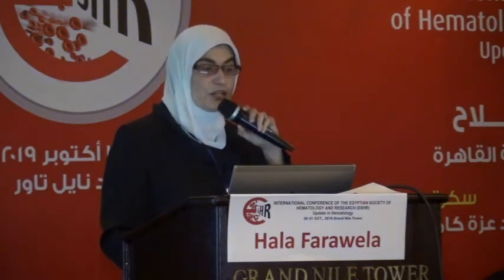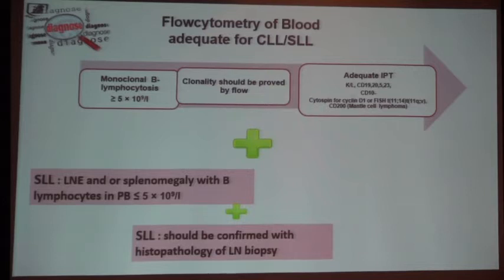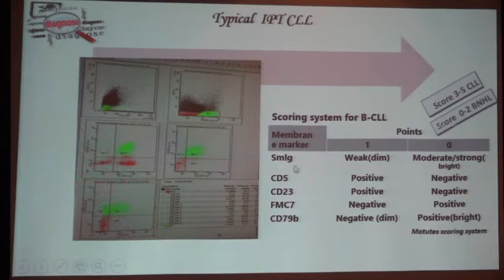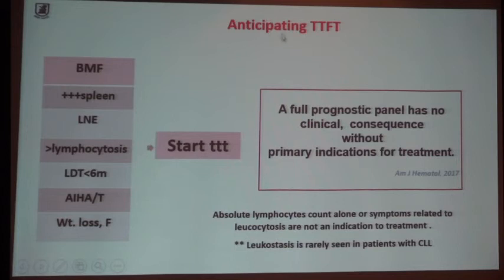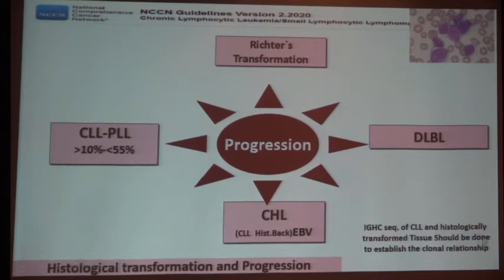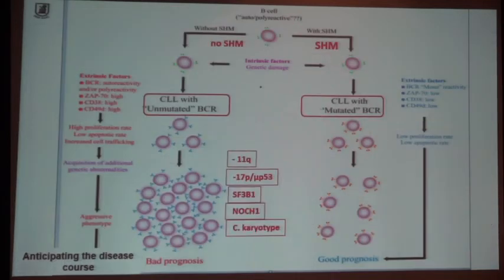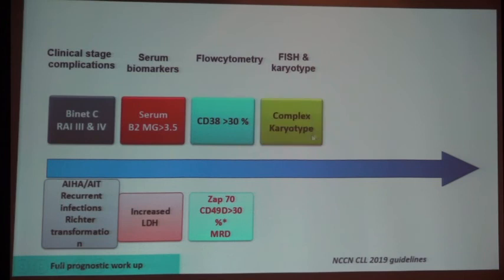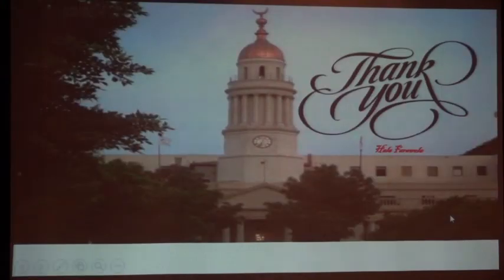Prof. Hala Farawela I CLL “ The Art of Diagnostics”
New Horizons in CLL
CLL “ The Art of Diagnostics”
Prof. Hala Farawela